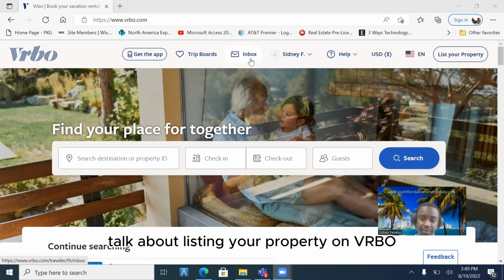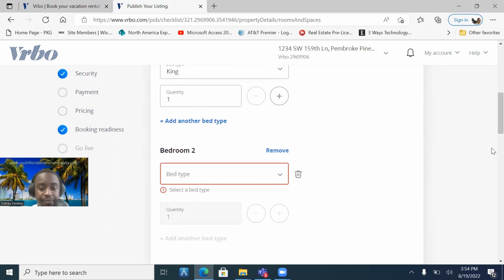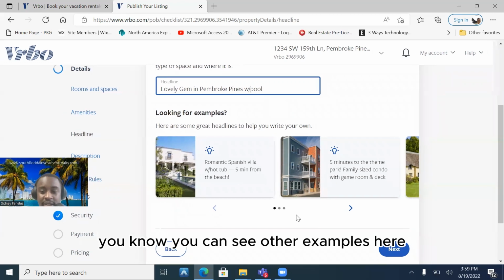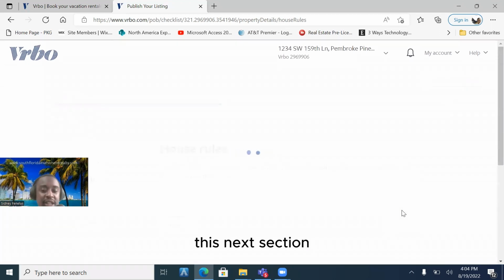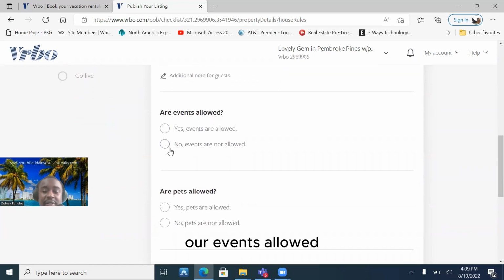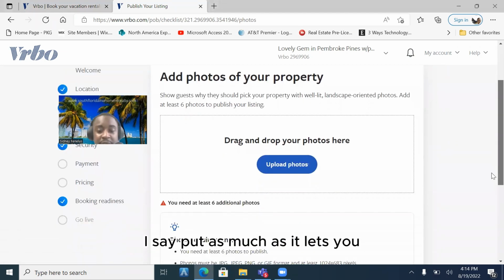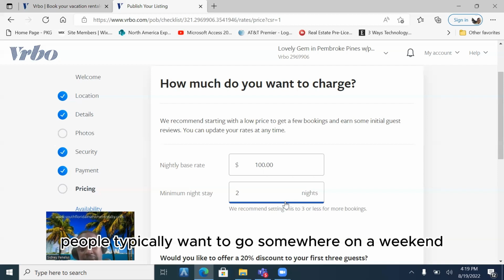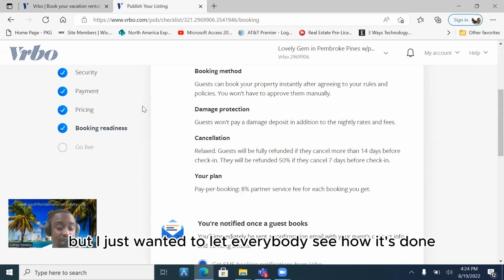3.2 Creating Listing in VRBO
Creating Listing in VRBO

3.2 Creating Listing in VRBO
-Teaches you how to create a listing in VRBO

Welcome to my free Airbnb course on YouTube! This comprehensive course includes hours of video content that covers everything you need to know about creating successful Airbnb listings. From tips and rules for operating an Airbnb to financial breakdowns, this course has it all. I've even included rental arbitrage, which is a unique strategy where you can rent a landlord's home and rent it out as an Airbnb for profit.

Whether you're a beginner or an experienced Airbnb host, this course is designed to help you maximize your earnings and create a memorable guest experience. Plus, if you're interested in templates to accompany the course, simply send an email to and I'll be happy to provide them to you.

Thank you for choosing my Airbnb course on YouTube. I'm excited to help you take your hosting skills to the next level and create a successful and profitable Airbnb business.